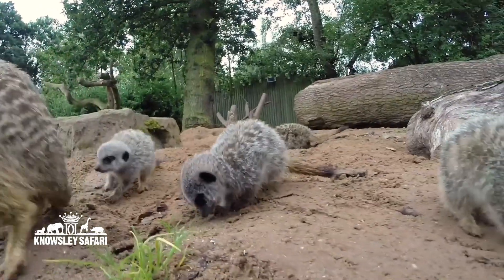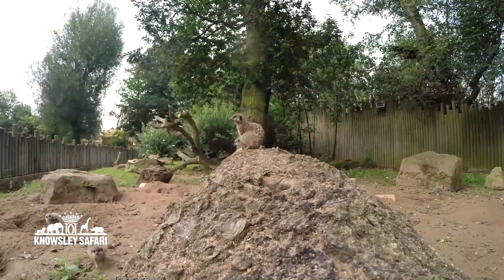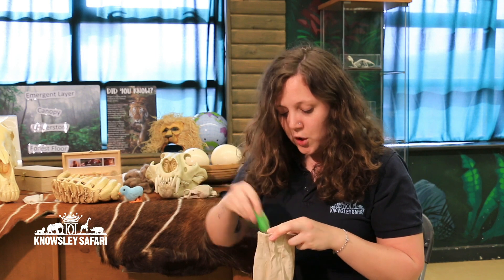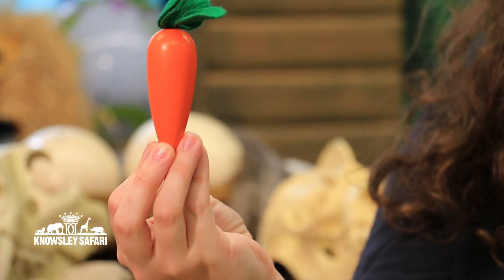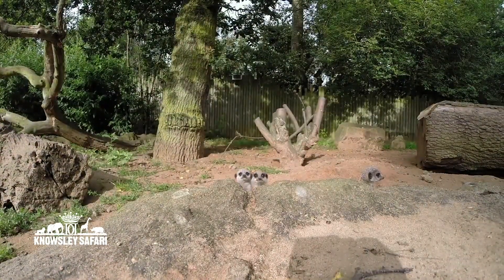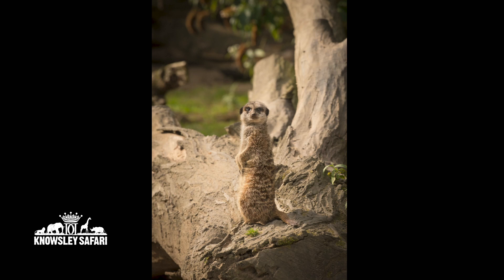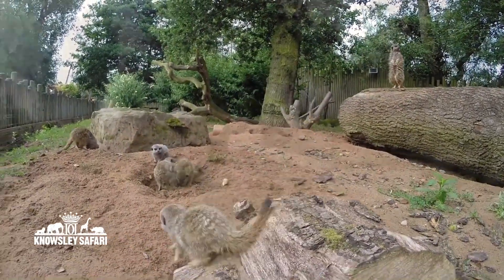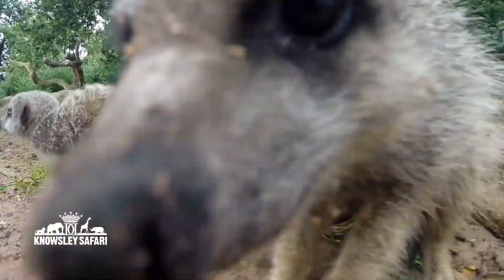Knowsley Safari Homeschool - Meerkat Talk!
🎓SAFARI HOMESCHOOL🎓

Good morning class!

We've got a treat for you. Our very own educator Laura has some fun facts to share about one of our smallest members of the safari family, the meerkats!